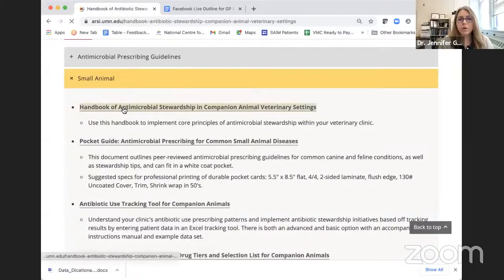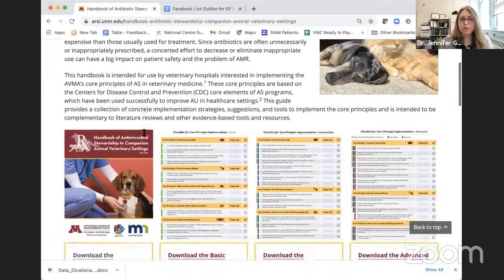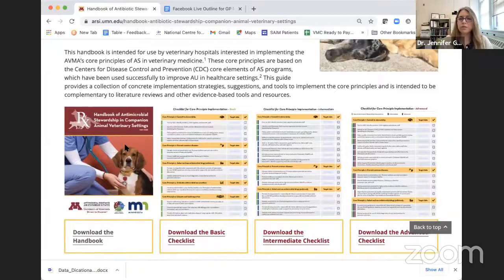Antimicrobial resistance in pets and how you can help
Join Drs. Jennifer Granick and Amanda Beaudoin of the University of Minnesota College of Veterinary Medicine and the Minnesota Department of Health to learn tangible steps you can take to help combat antibiotic resistance—including the chance to advance antibiotic stewardship as part of the first national estimate of its use in dogs and cats in general and referral practices.